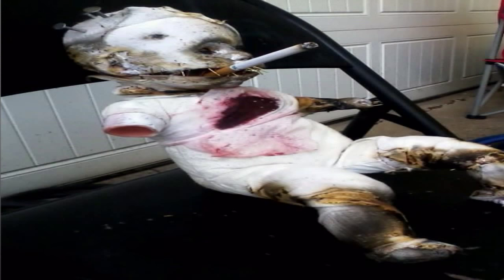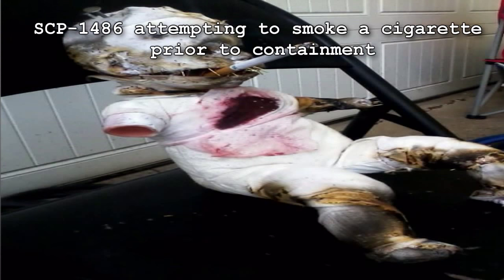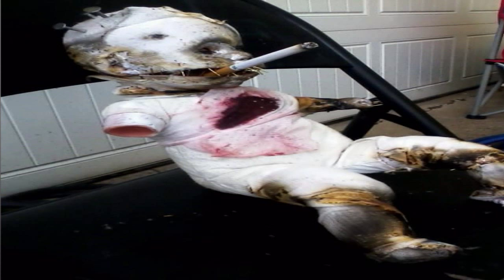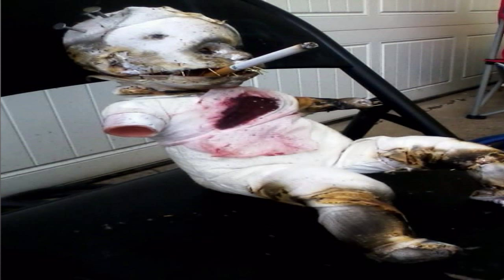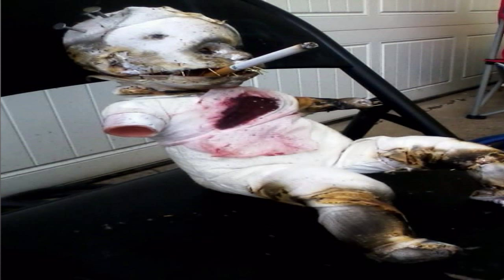SCP-1486 Benny | object class euclid | Humanoid / reproductive scp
SCP-1486 is a children's doll, 48 centimeters in height. SCP-1486 is animate; however, due to its nature it is mostly immobile. SCP-1486 is highly damaged, and is missing its right arm. SCP-1486 will frequently exude human blood, feces, pus, and cervical mucus from small pores covering its torso and head. SCP-1486 is seemingly sapient.

Social Media!